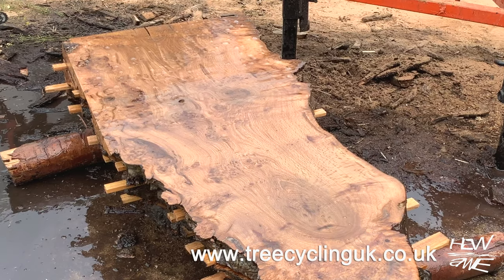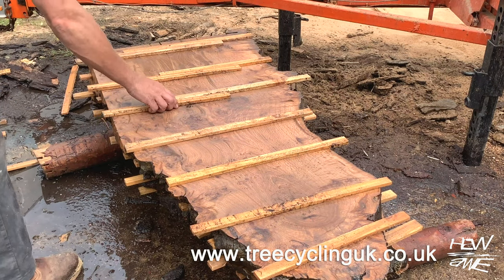Milling a Burr Oak (logs to lumber) on a Wood Mizer Sawmill.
I popped up the road to see a friend the other day who mills and sells lumber - opening up a log is like a Christmas morning with every log, you cant beat it. This log didn't disappoint, beautiful burr oak unzipped on the Wood Mizer.

I hope you enjoy the video and as always I'm happy to answer any questions.